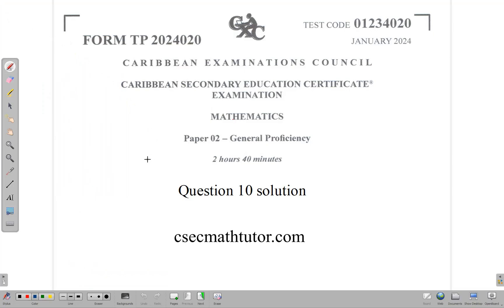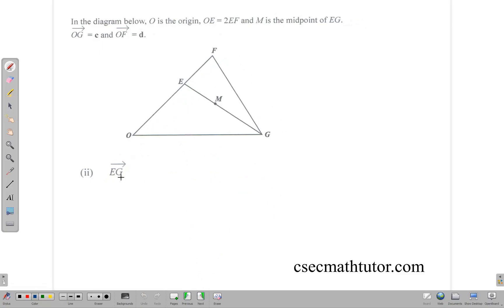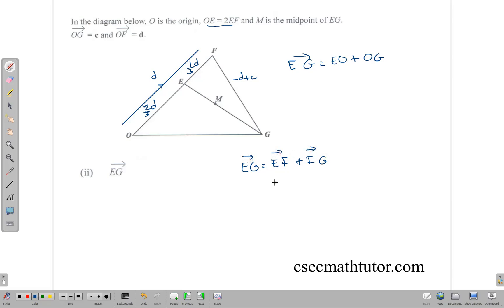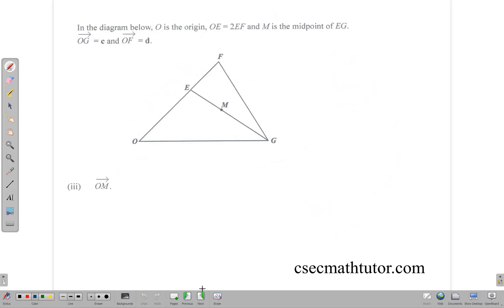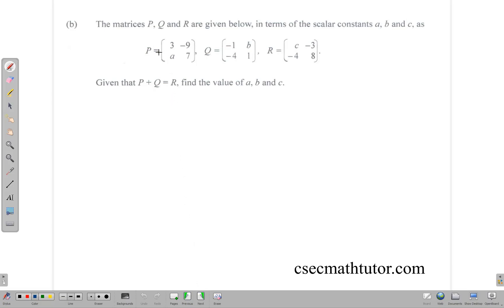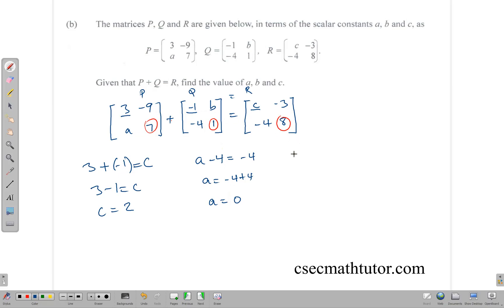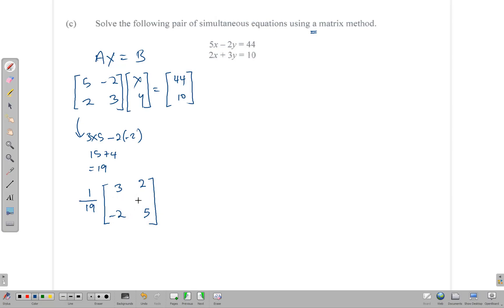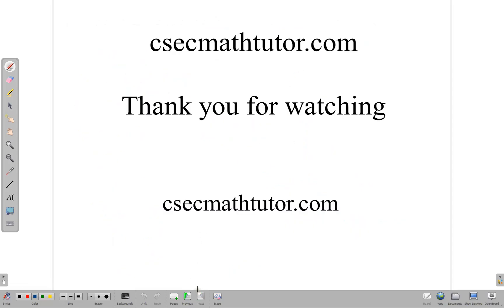January 2024 Q10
This video contains the solutions to question 10 of the January 2024 CXC CSEC Mathematics Paper 2